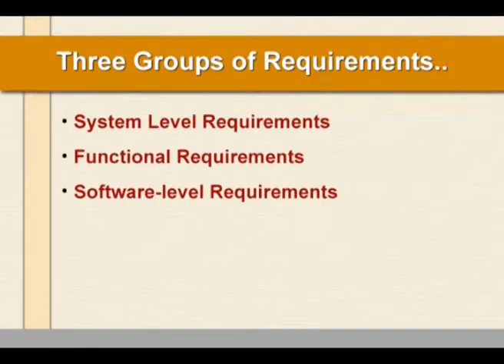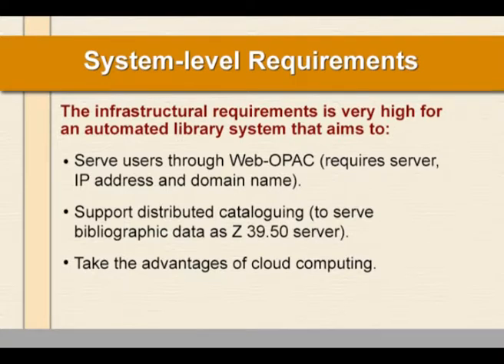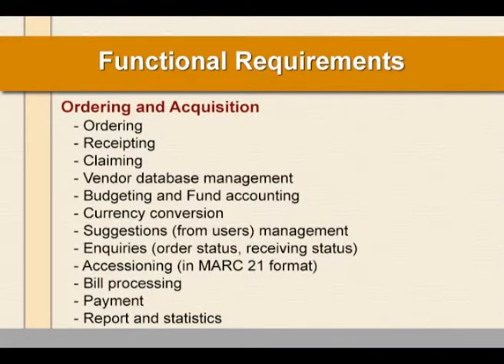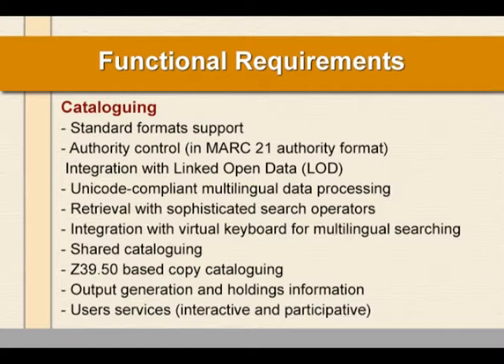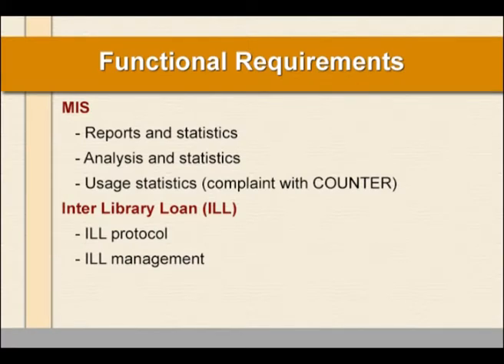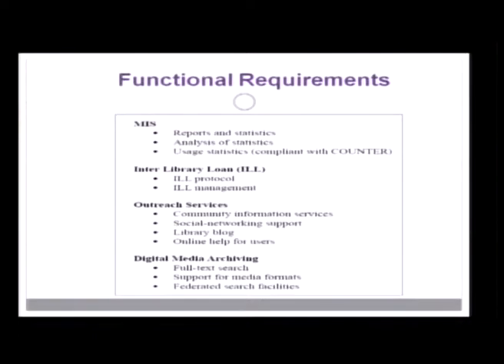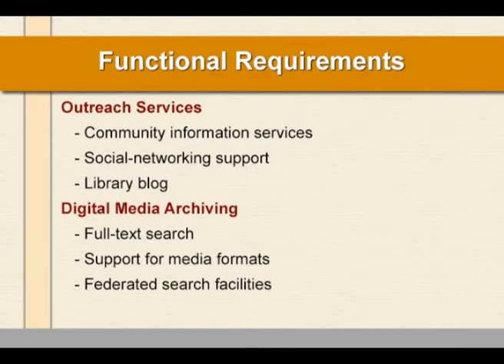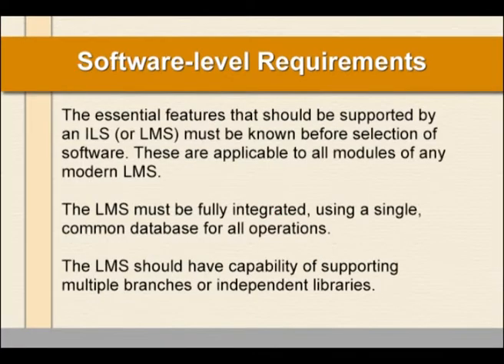Library Automation Functional and System Level Requirement